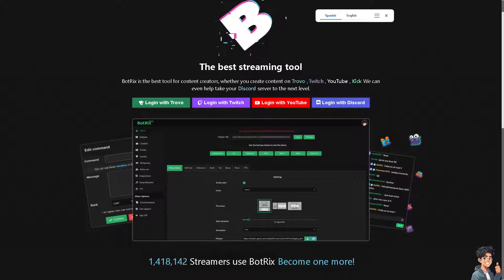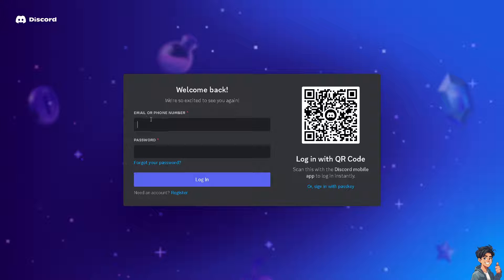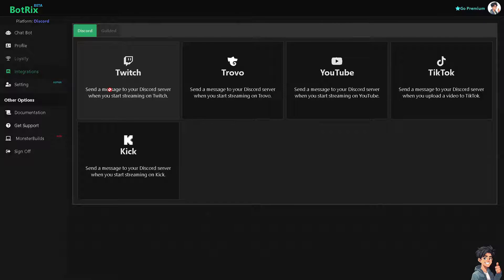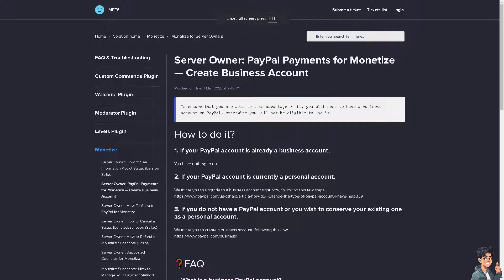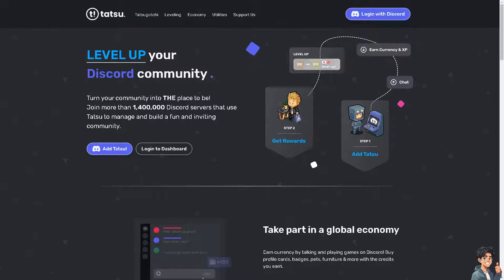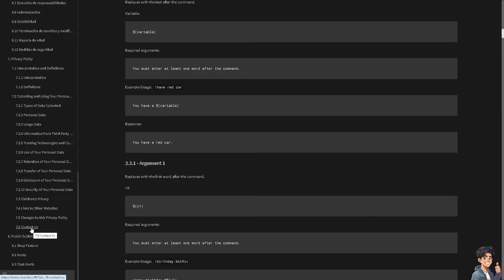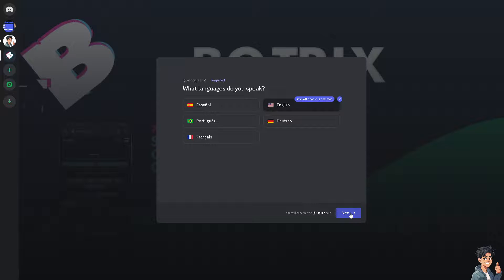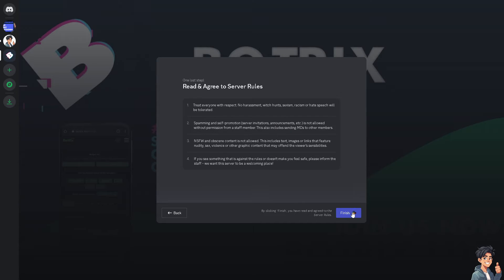How to Connect PayPal to Botrix (Full 2025 Guide)